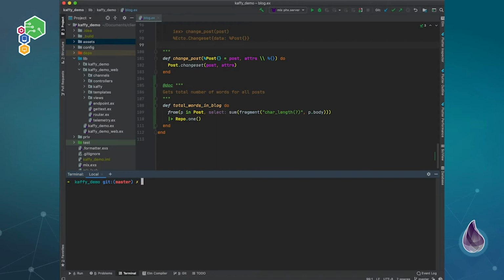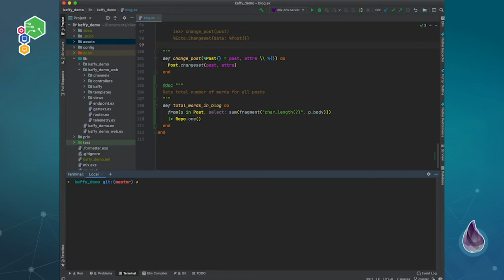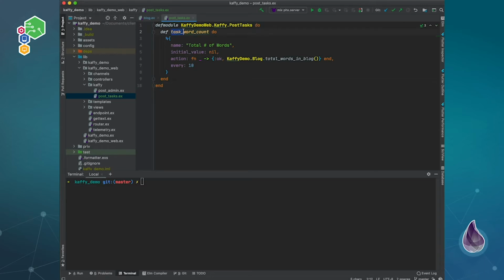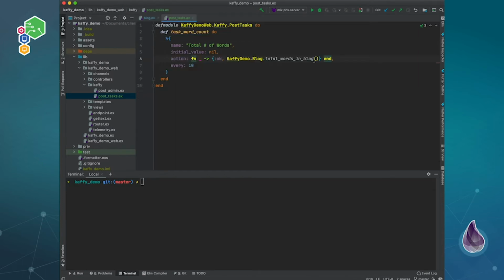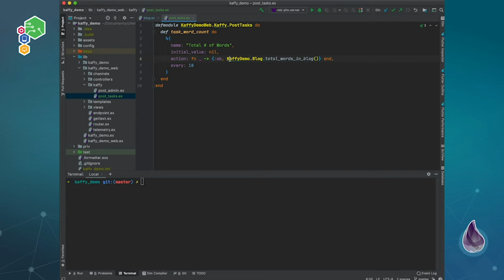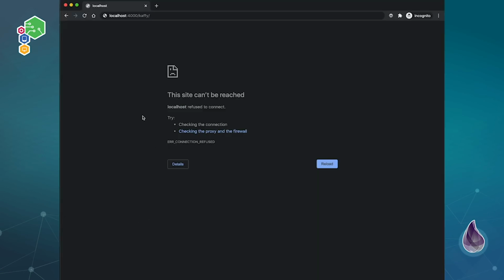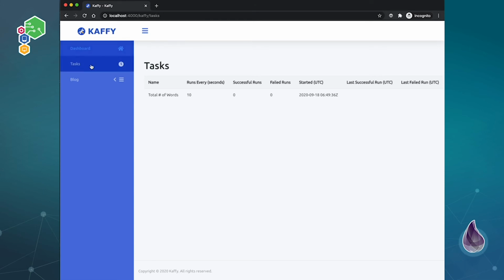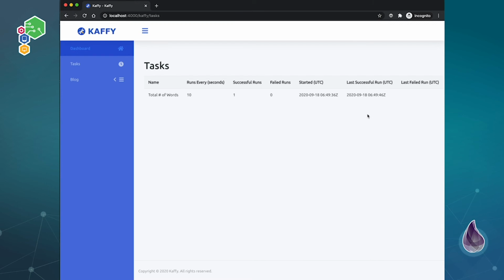Kaffy Scheduled Tasks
Hello, Fellow Alchemists! We will show you how you can create Kaffy scheduled tasks in Phoenix!